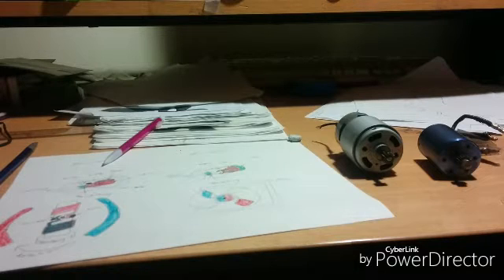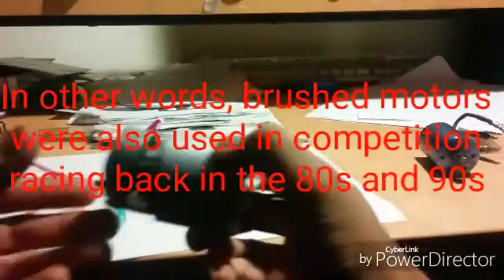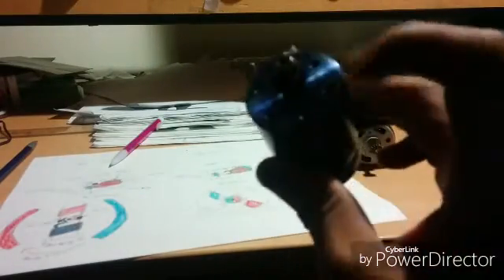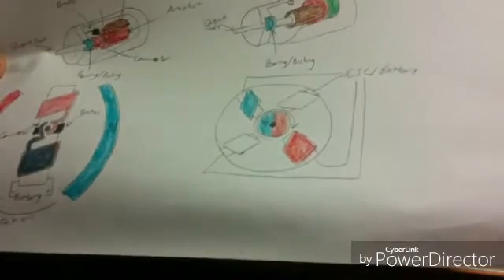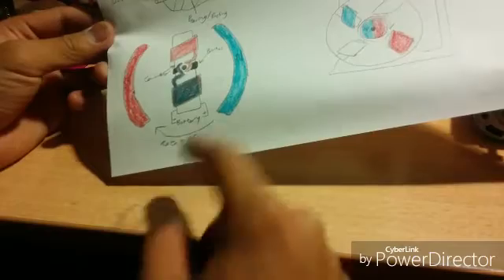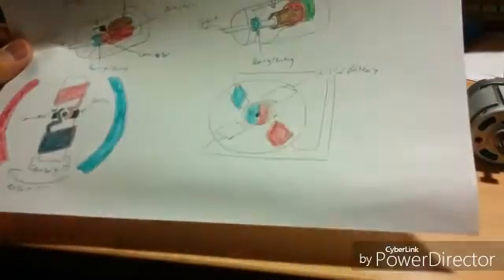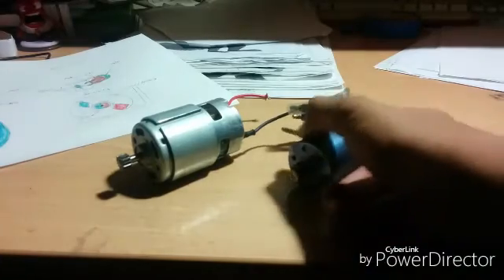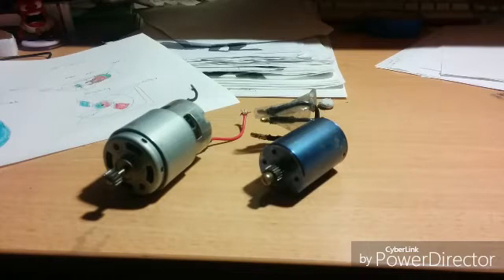Brushed vs Brushless Motors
Good for your RC needs